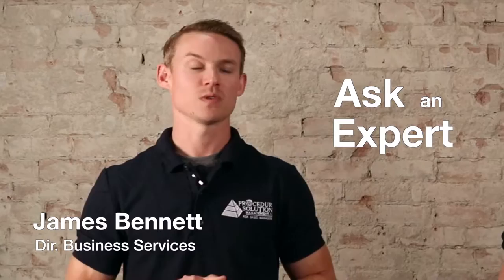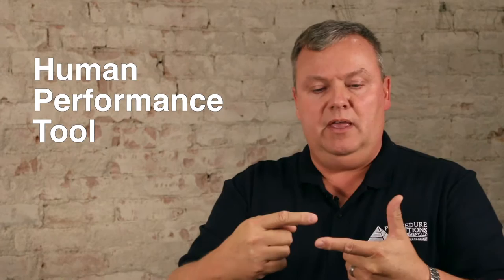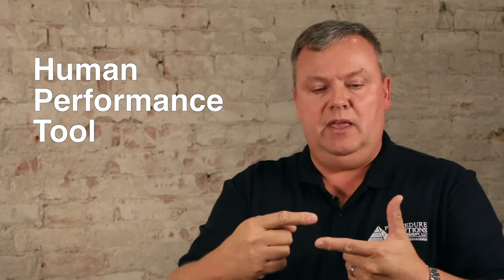Ask An Expert 1 - What is a Procedure?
In this segment of "Ask An Expert,"  Procedure Solutions Management founder and Chairman of the Board, Stephen McCord answers the question, "What is a Procedure?"